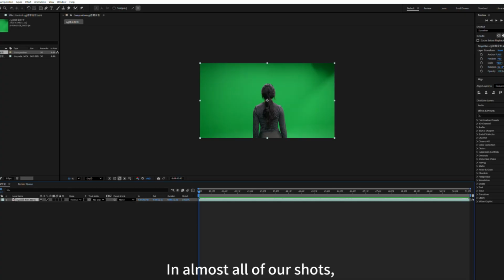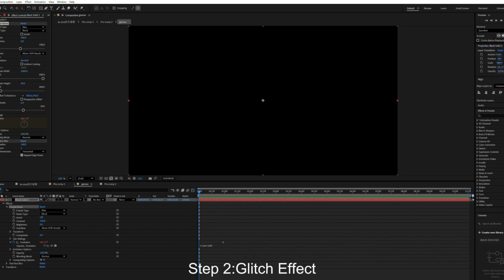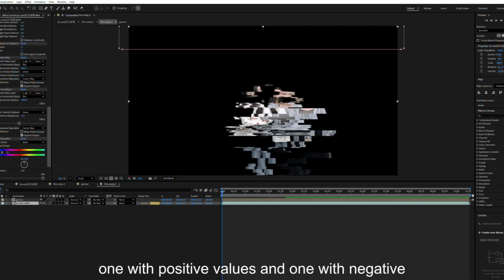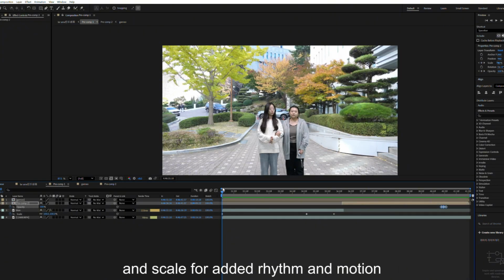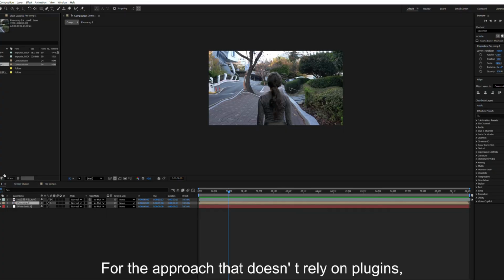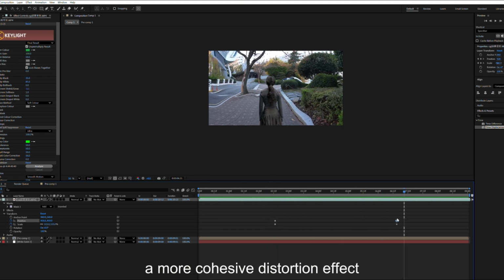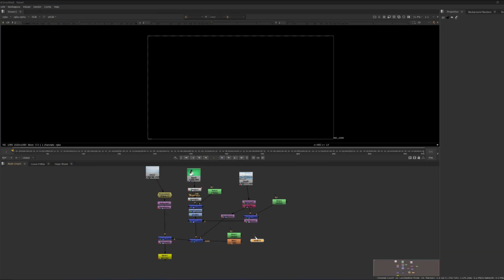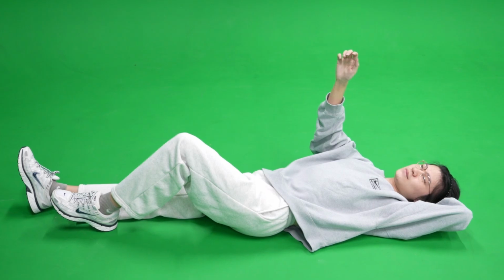Mushroom Realm final_VFX